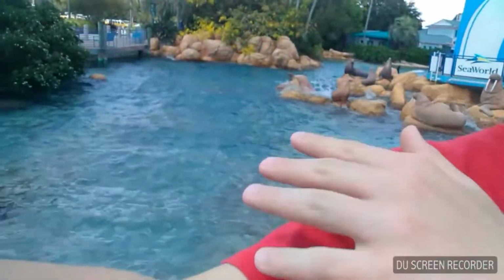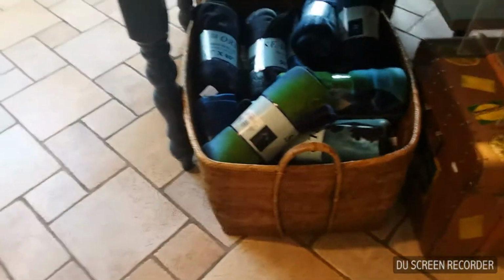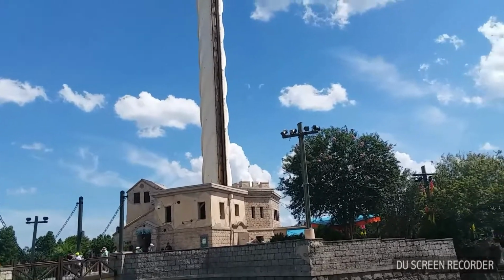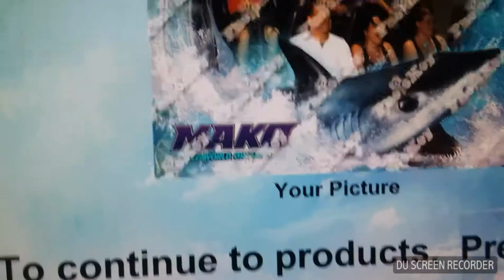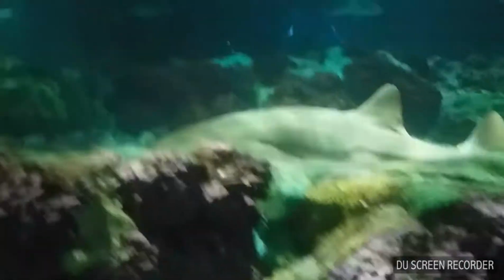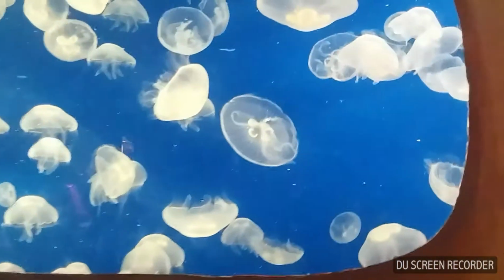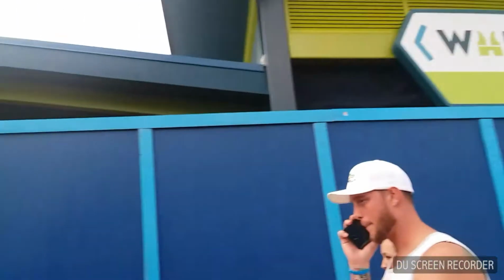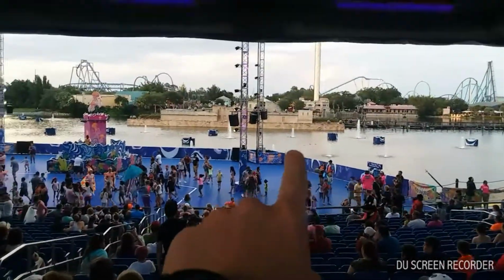First Summer Trip to SeaWorld!!!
Hello everybody and welcome back to a new video, sorry I couldn't film electric ocean but i can't control the weather. Also go check out     inside universal, it is an amazing channel with awesome content!